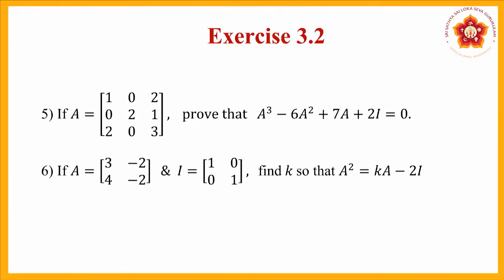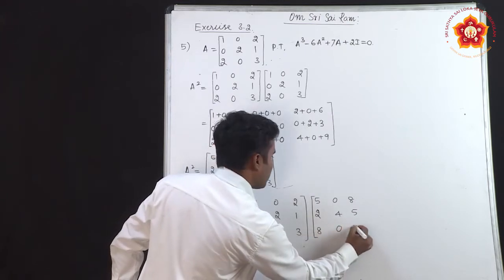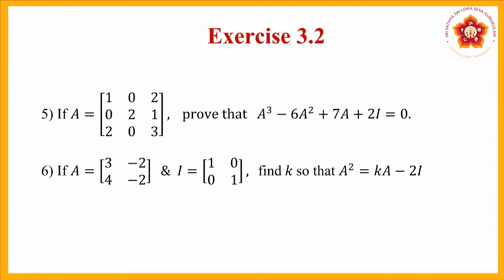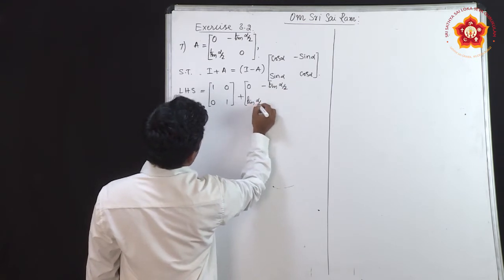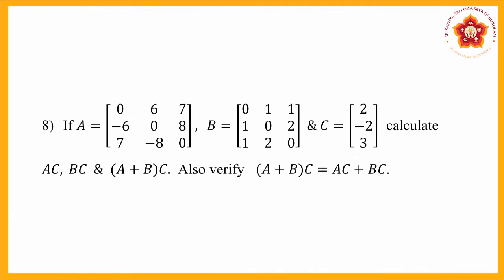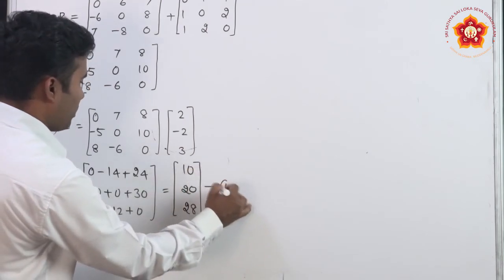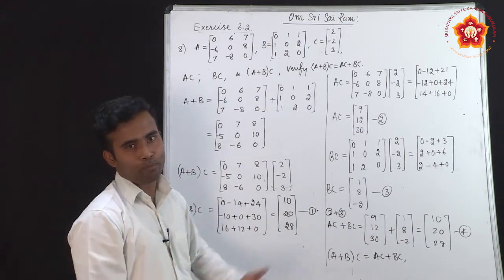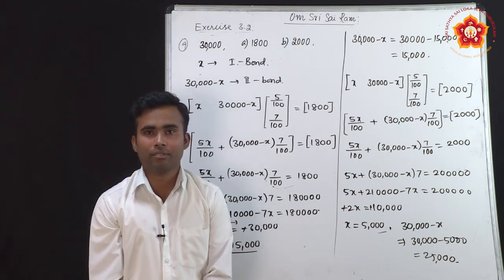II PUC|Science|Mathematics|Matrices|Sri Manjunatha|Part 4 of 8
Grade:  II PUC
Stream:  Science
Subject:  Mathematics
Chapter Name: Matrices
Part 4 of 8